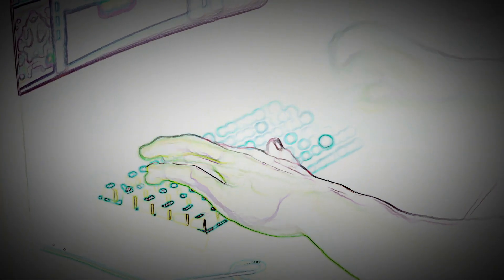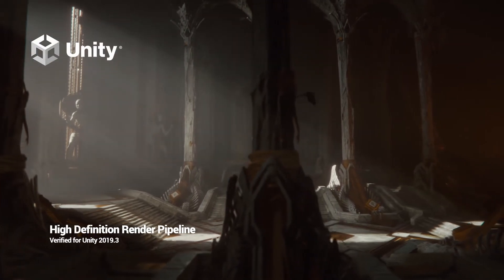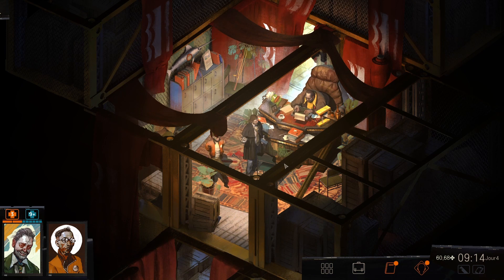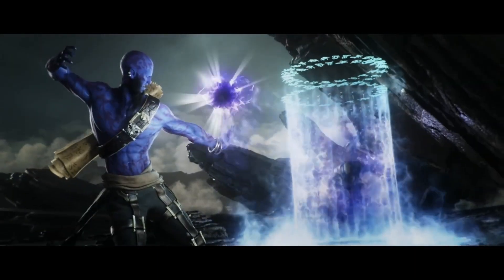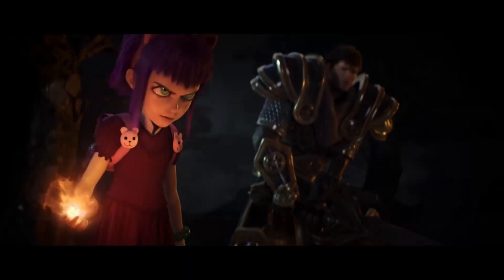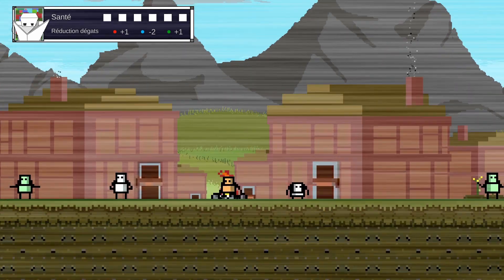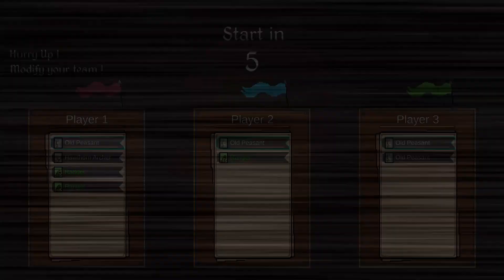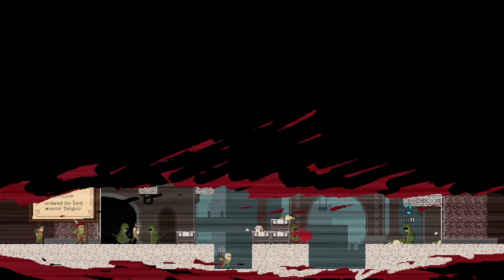COVID made me create a VIDEO GAME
This is a COVID story which involve the creation of a video game.

Music References:
- cxlt. – Above The Quiet City

- Ambulo x Kasper Lindmark – Intentions

Video References:
- Videos from other Video Games were taken from Official Game trailers or recored from screen recorder
- Footages with actors were taken from Pexels:
Thanks to Anna Shvets, Pavel Danilyuk, cottonbro, Andrew Kota, Timo Volz, Braeson Holland, RODNAE Productions, Monstera, Tobias Wagner, Pressmaster, kilian Figueras torras, Artem Podrez, olia danilevich

Software Used:
- Gimp
- DaVinci Resolve
- Unity